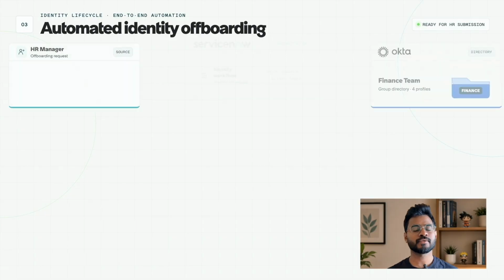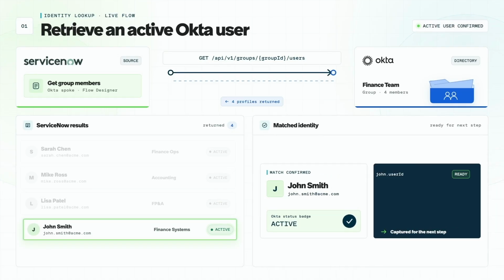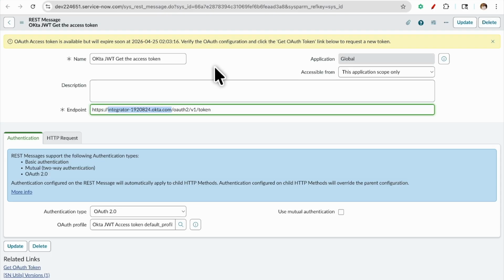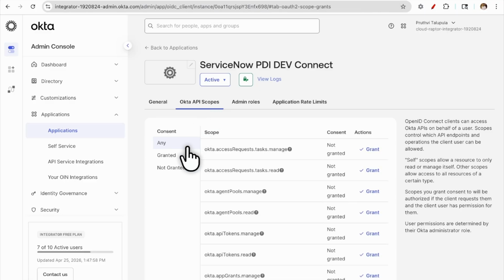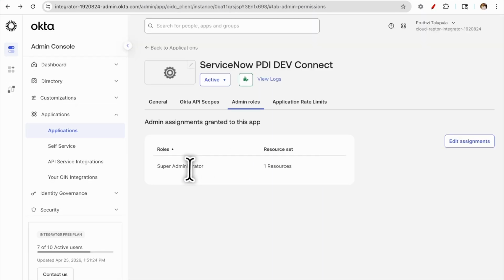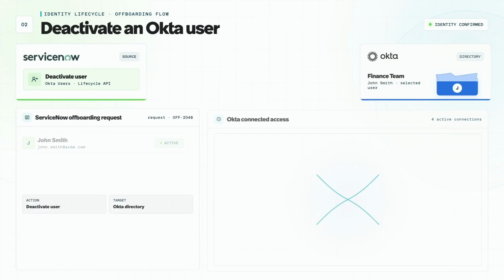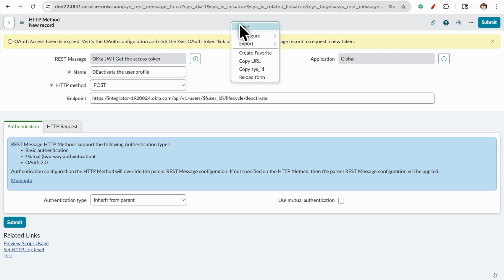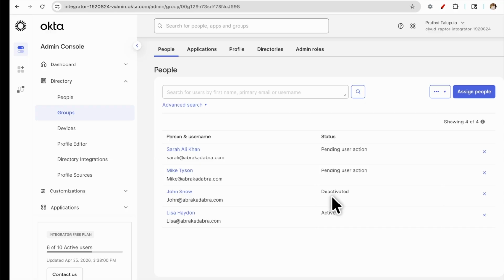ServiceNow X Okta Integration (Private Key JWT Authentication) - Part 3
Welcome to Part 3 of our Private Key JWT Authentication series! In this final
part, we put everything together into a real-world automation scenario.

Learn how to completely automate employee offboarding between ServiceNow and
Okta without manual logins, human errors, or delays—triggered seamlessly from a
ServiceNow HR request.

What We Cover in This Video:

  - The Scenario: Automating the deprovisioning of an offboarded employee (John
    from the Finance team).
  - Step 1: Check Membership & Status: Querying Okta's Groups API
    (/api/v1/groups/{groupId}/users) via ServiceNow REST Message to verify if
    the user exists and is active.
  - Troubleshooting 403 Forbidden Errors: Why granted OAuth scopes alone aren't
    enough and how to configure Okta RBAC (Role-Based Access Control) using a
    simple bank locker analogy.
  - Step 2: Automating Deactivation: Calling Okta's Lifecycle API
    (/api/v1/users/{userId}/lifecycle/deactivate) using a POST method to revoke
    sessions, tokens, and access automatically.
  - Testing & Verification: End-to-end verification in both ServiceNow and Okta
    Admin Console.

Timestamps / Chapters:

  - 00:00 - Introduction & Series Recap
  - 00:34 - The Offboarding Use Case & Workflow Architecture
  - 01:25 - Step 1: Okta Groups API Overview
  - 02:20 - Setting up the GET HTTP Method in ServiceNow REST Message
  - 04:27 - Troubleshooting 403 Forbidden / Permission Error
  - 05:32 - Scopes vs. RBAC Roles Explained (The Bank Locker Analogy)
  - 06:25 - Assigning Okta Admin Roles & Fetching Group Data
  - 08:08 - Step 2: Okta Lifecycle Deactivation API Overview
  - 09:02 - Configuring the POST HTTP Method for Deactivation
  - 10:33 - Testing & Verifying User Deprovisioning in Okta
  - 11:09 - Summary & Final Takeaways

  - Part 2: Setting up JWT Configuration & Generating Access Tokens in

share it with fellow developers! Have a specific topic or integration you’d like